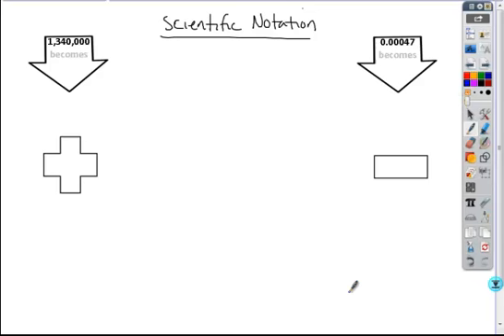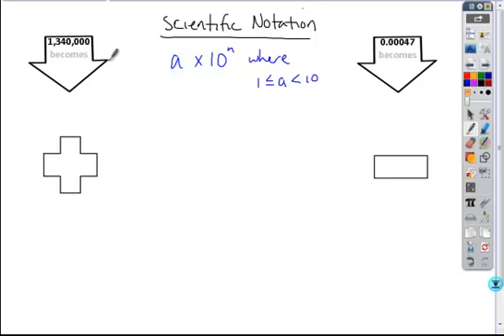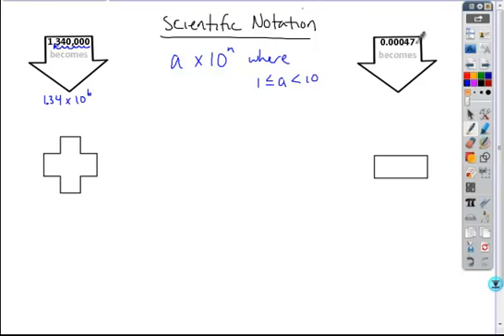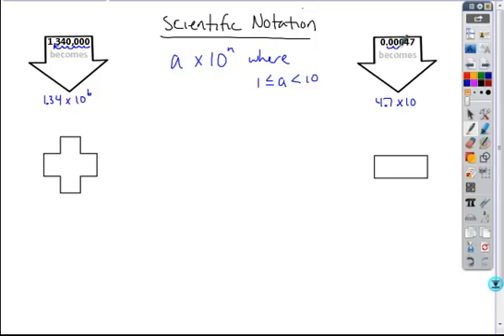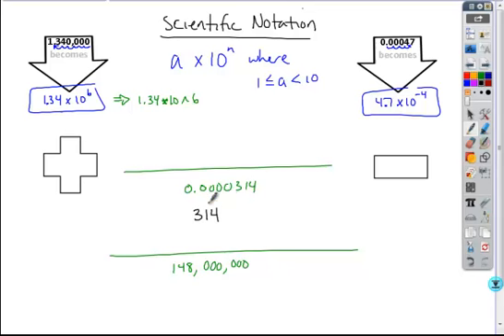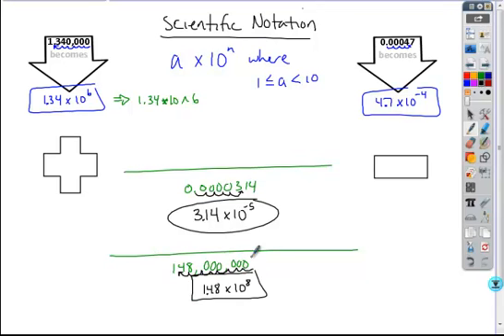1 2alg2 sci not